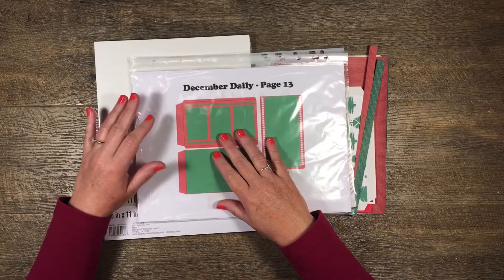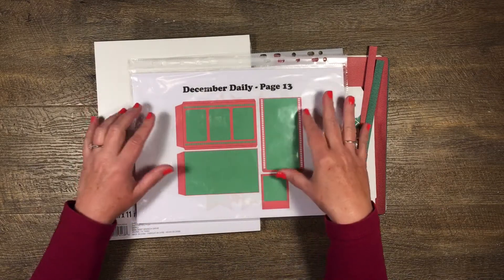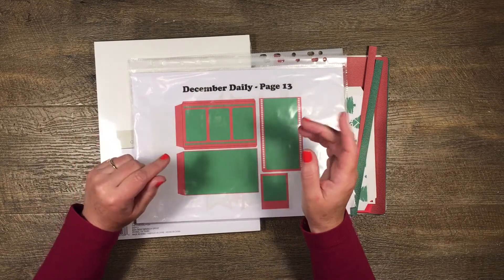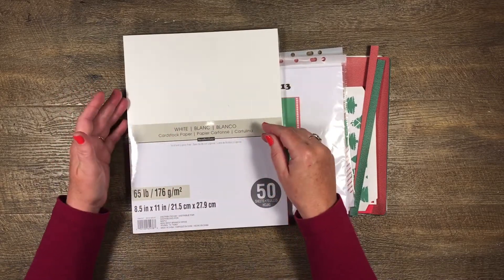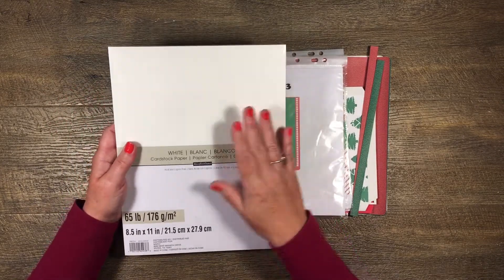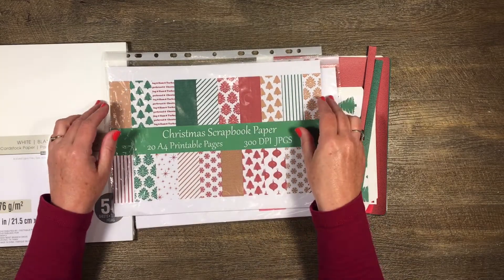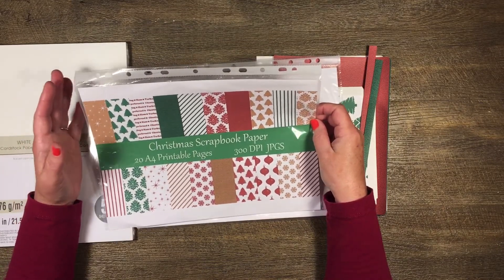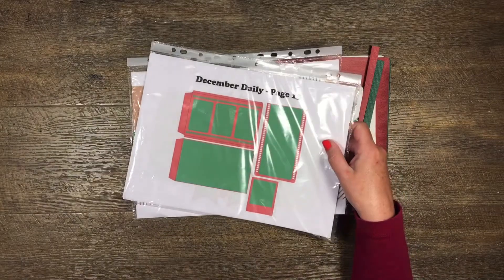December Daily - Page 13 - Flip Negative Pockets and Polaroids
Hi!,
I really had a great time making this December Daily full of fun little elements and themes including snow globes, recipe pocket pages, movie cameras, wreaths, shaker elements - and lots more!  This video is a flip through of the nearly completed December Daily - it still needs some embellishing and of course photos and journaling.

You can find the SVG files for the December Daily
You can find the Digital Scrapbook Paper

Here's a link to my Etsy Store if you would like to take a look I also have a range of other SVG projects (and a few printables too) that you might like.  All the projects are available as instant digital downloads so you can start creating straight away!

If you are enjoying my SVGs and printables, you might be interested in joining our community on Facebook.  It’s called "Bella Creativa Divas" and here is the link if you would like to join

Katie xxx
Bella Creativa